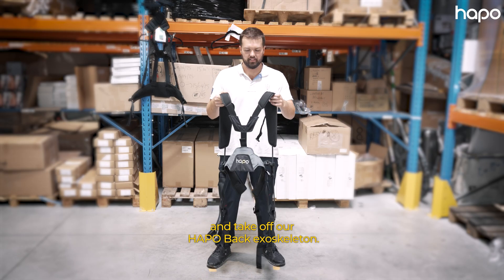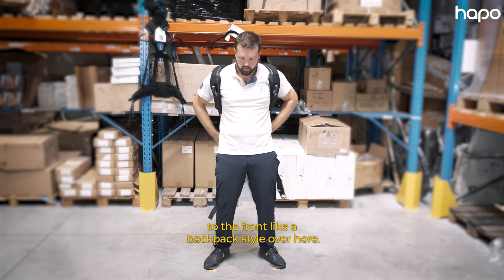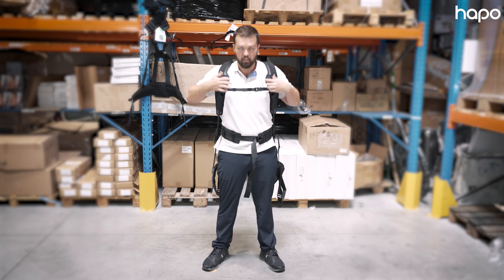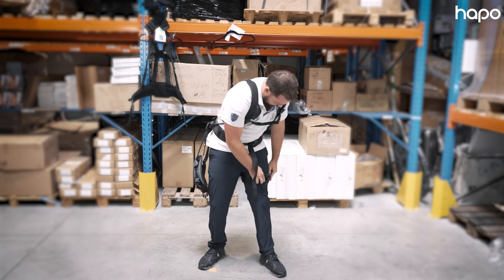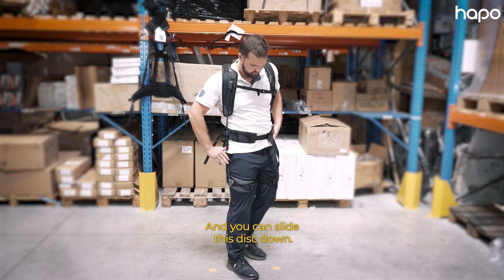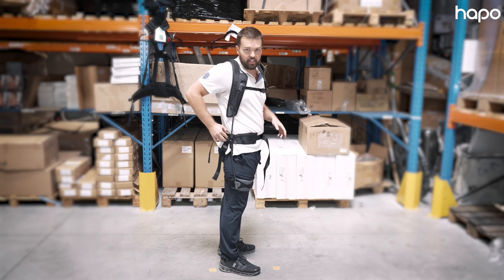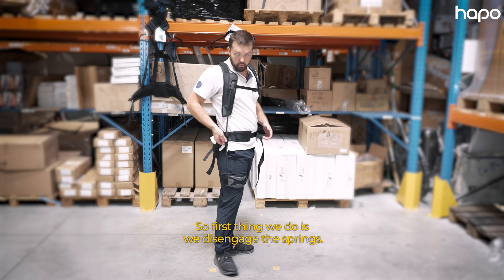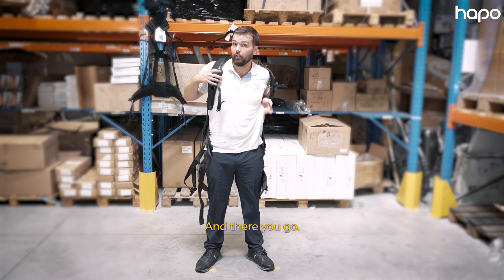HAPO Back Exoskeleton: How to Put It On, Adjust It, and Take It Off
Learn how to correctly wear, adjust, and remove the HAPO Back — an ergonomic exoskeleton designed to support the lower back during lifting, bending, and static postures.
In this step-by-step video, you'll discover:
✔️ How to put on the HAPO Back
✔️ How to adjust the straps and fit it to your body
✔️ How to safely remove it after use

The HAPO Back is part of the HAPO exoskeleton range, designed to reduce fatigue, lower the risk of musculoskeletal disorders (MSDs), and enhance comfort for workers exposed to physical strain.

This tool-free, lightweight exoskeleton is widely used across logistics, industry, construction, and agriculture, helping professionals stay efficient and protected without restricting their movements.